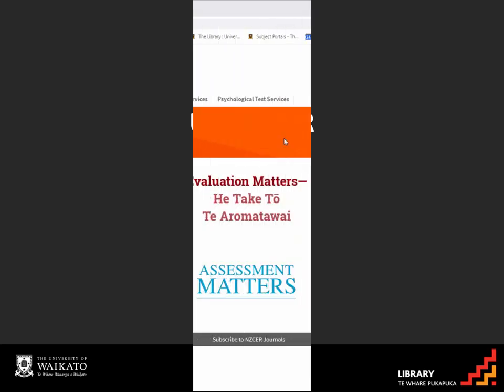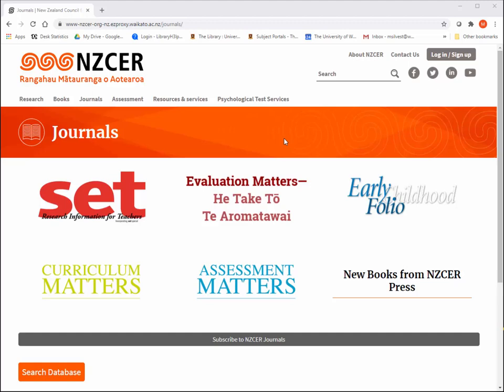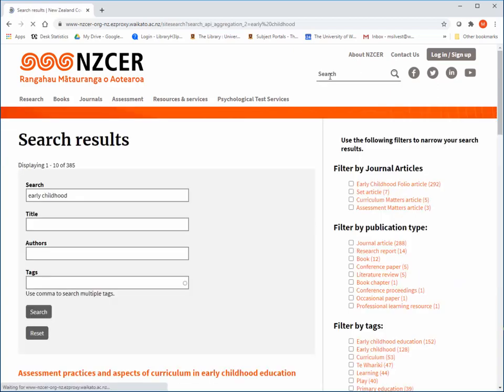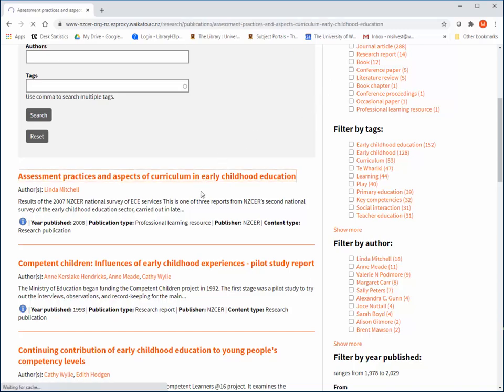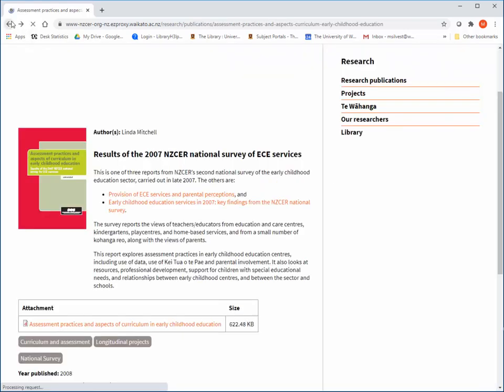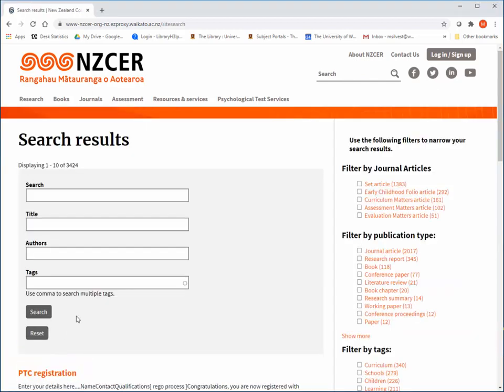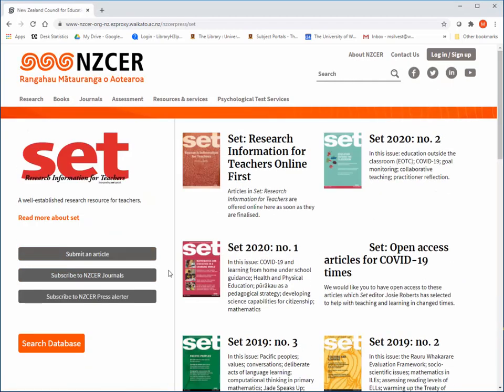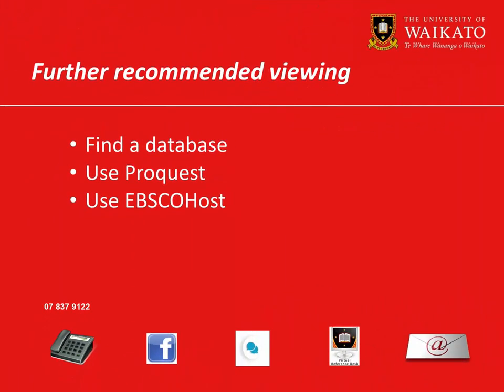Use NZCER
Learn about the NZCER database